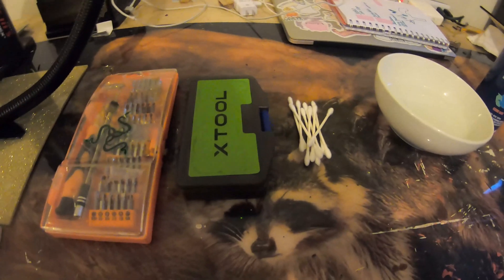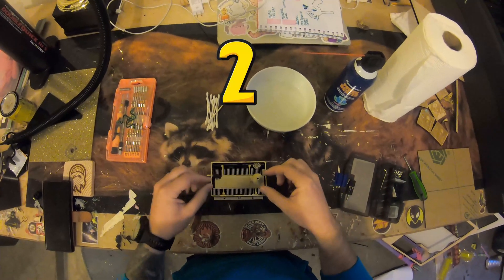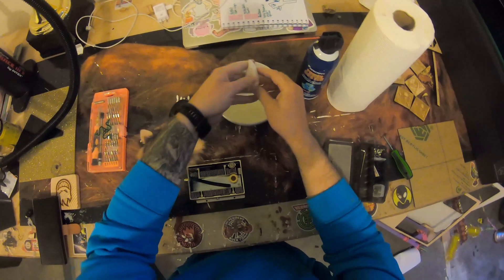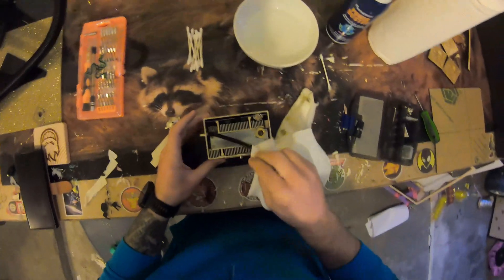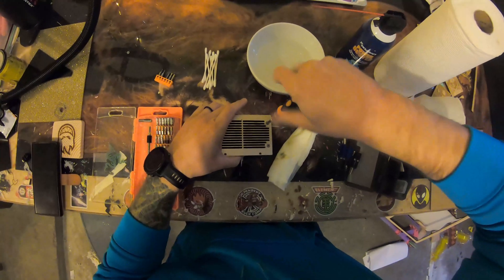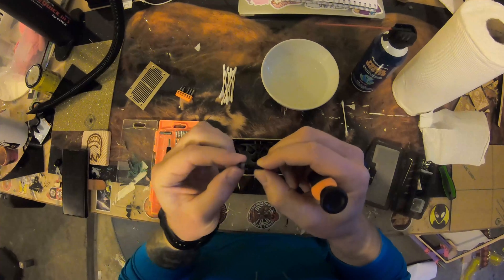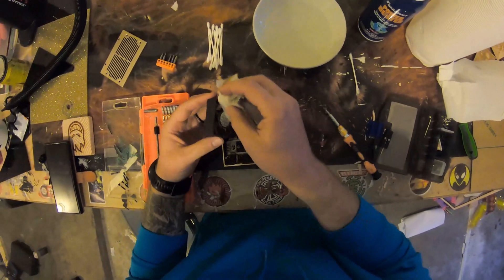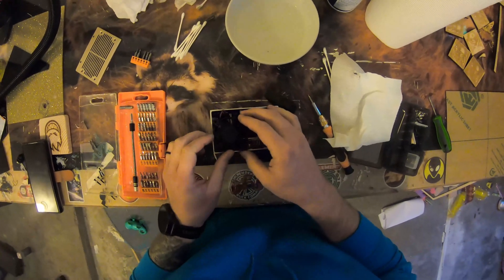How to Clean xTool S1 Laser: No Music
In this video, we’ll show you how to properly clean and maintain your xTool S1 laser engraver to ensure it runs smoothly and delivers high-quality results every time. Keeping your laser engraver clean is crucial for its performance and longevity.

We’ll cover:

Cleaning the laser for optimal laser output
Clearing out debris and dust from the working area
Simple tips for preventing buildup and residue
A well-maintained xTool S1 ensures precise cutting, engraving, and extends the life of your machine. Whether you're a beginner or a seasoned user, this guide will help you keep your laser engraver in top condition.

🔧 Tools You’ll Need:

Paper Towels
Isopropyl alcohol (70%+) if you are cleaning the lens
Compressed air
Water
xTool Tools
Computer tool set